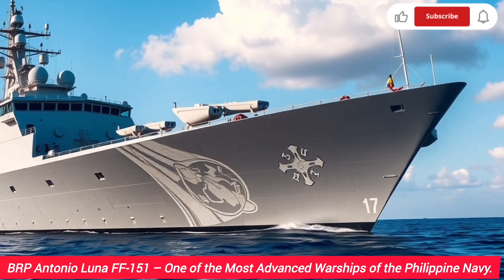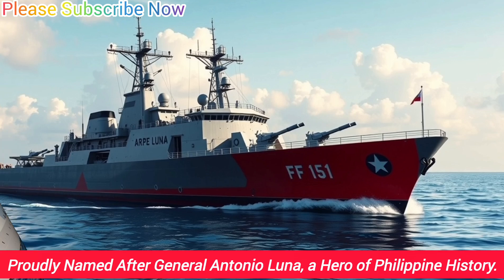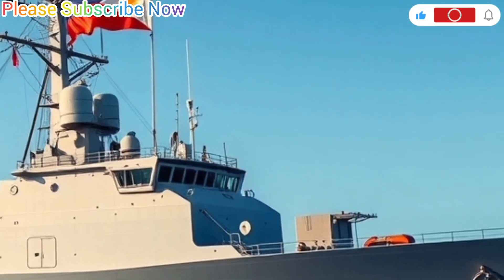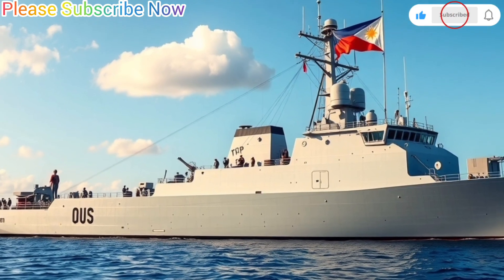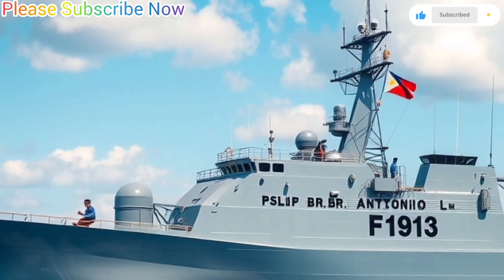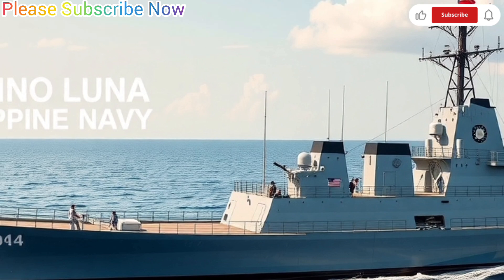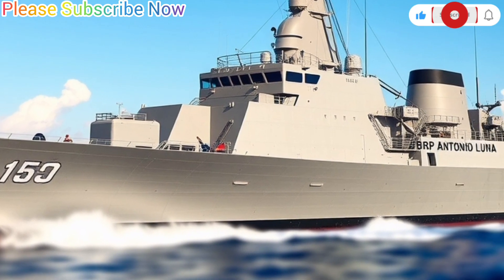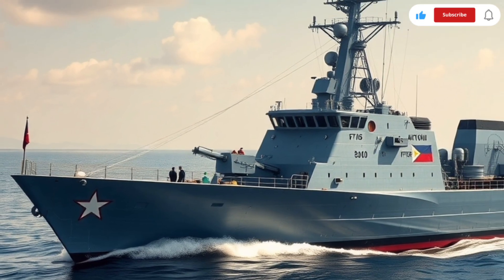BRP Antonio Luna FF-151 – The Philippine Navy’s Modern Missile Frigate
Hi everyone, welcome back to the YouTube channel.
In today’s video, we will explore the BRP Antonio Luna (FF-151), one of the most modern and powerful frigates of the Philippine Navy. Built by Hyundai Heavy Industries in South Korea and commissioned in 2021, this warship is equipped with advanced missile systems, torpedoes, and state-of-the-art radar technology.

We will also take a closer look at its speed, endurance, helicopter operations, and its role in both combat missions and humanitarian operations. Named after General Antonio Luna, this ship represents strength, national pride, and the modernization of the Philippine Navy.